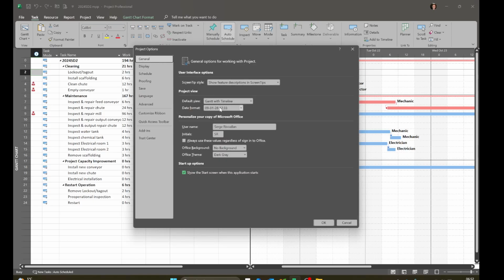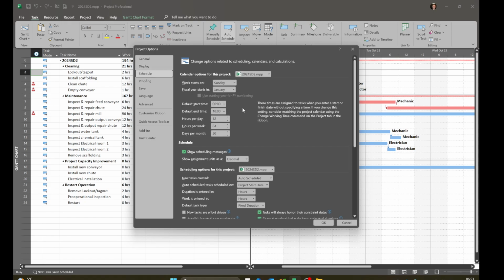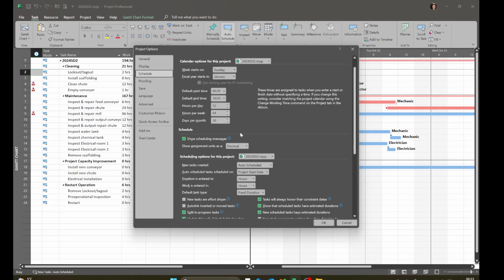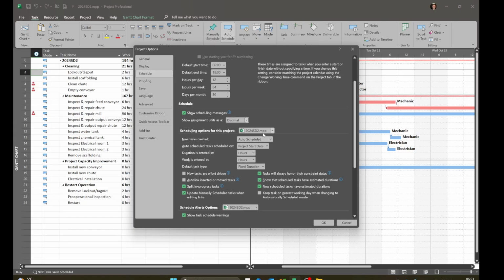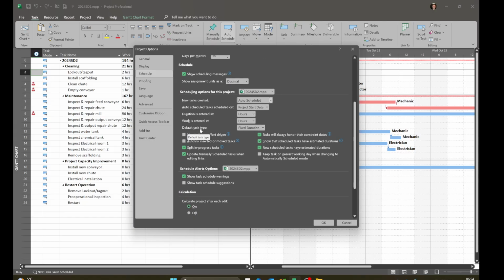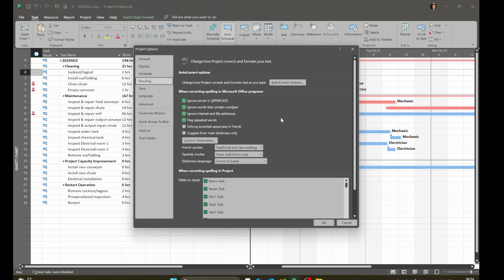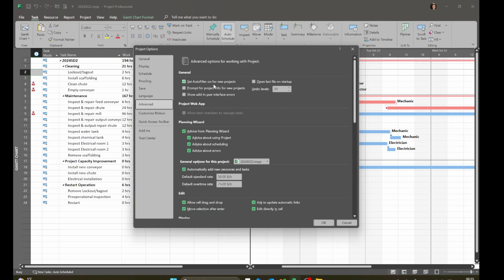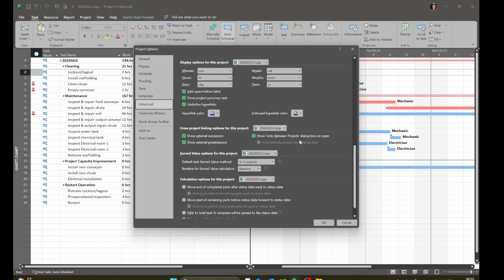Shutdown with MS Project: Basic Options 2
How to Manage shutdown with MS Project

How to setup the Basic options for easy project management
• Date format
• Hours per day
• Hours per weeks
• Schedule ressources in unit
• Fix work or fix duration
• New task created : Auto Schedule
• Duration enter in: hours
• Save: Auto save

Perfect for: Project Managers, Planners, and MS Project beginners